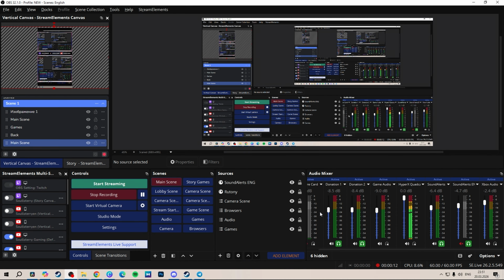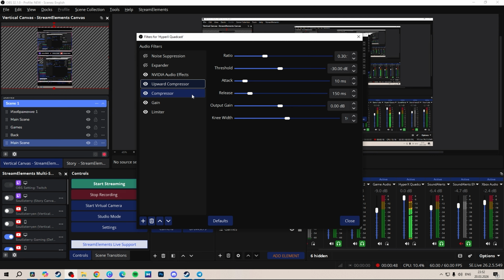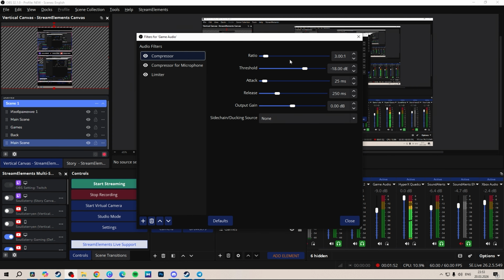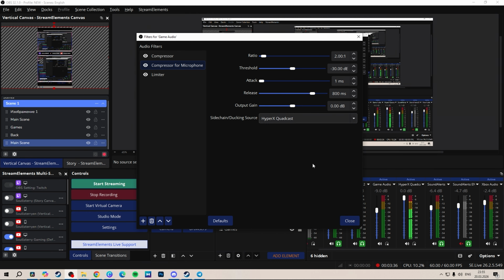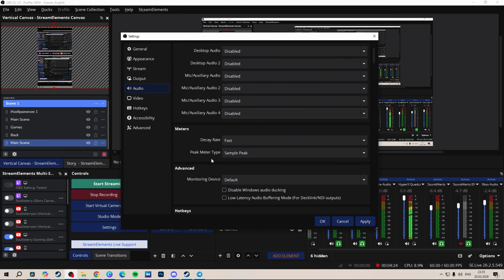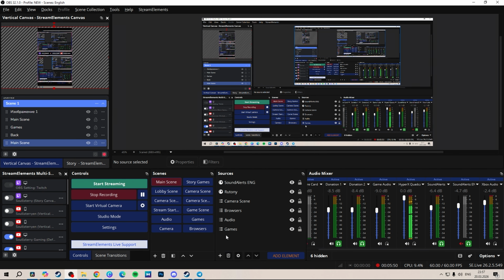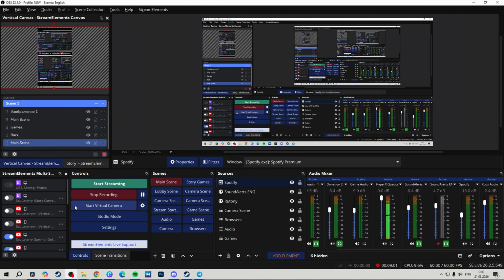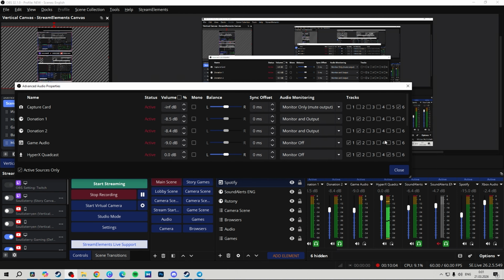🎙️ Best OBS Audio Settings – Sound Like a Top Streamer 🎧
This is a complete OBS audio tutorial for 2026 for streamers who want pro‑level sound.

Best OBS audio settings for 2026
Pro‑level mic filters (Noise Suppression, Compressor, Limiter, Expander)
How to balance mic, game, and music audio
Fixing common issues: echo, distortion, clipping, low volume
The ideal audio chain for streamers and content creators
Bonus tips for clean VOD audio and multitrack recording

📌 Chapters
00:00 Intro
00:08 Setting up  Best Microphone Filters
01:51 Setting up Best Game Sound Filters
03:15 Setting up Audio Levels
03:24 Setting up Basic Settings and Audio Bitrate
05:00 Adding and Setting up Music Filters and Volume
06:00 Separating Music sound for Multistreaming
06:33 Setting up Audio Tracks

⚙ Need help setting up your stream?
💎 Full OBS Setup for Streaming or Recording – 15$
💎 Complete Streaming Preparation [ OBS Setup + Channel Creation + Streaming Consultation ] – 35$
💎 Full Stream Setup for Multistreaming including Twitch Advanced Design ( Badges, Icons, Emotes )